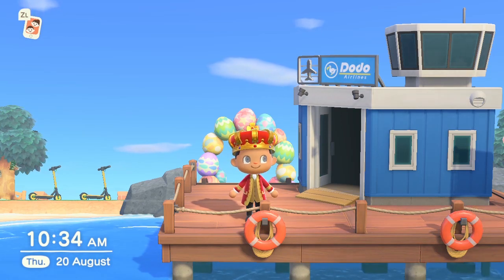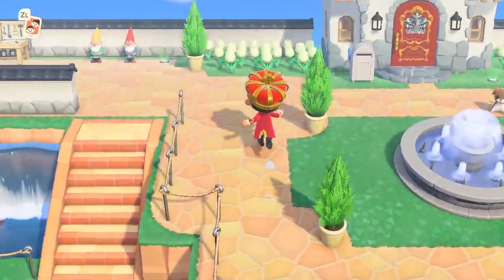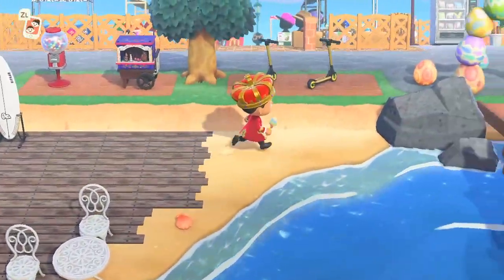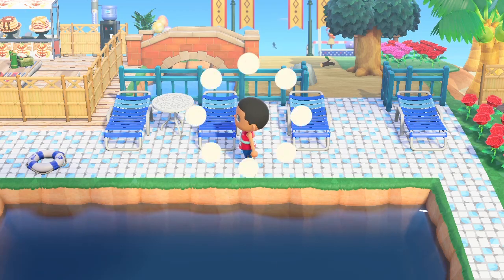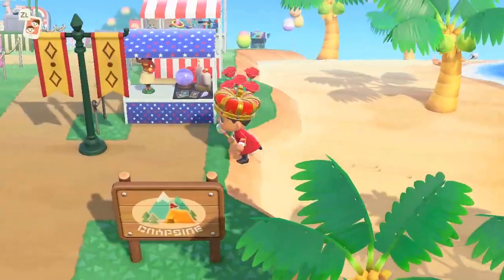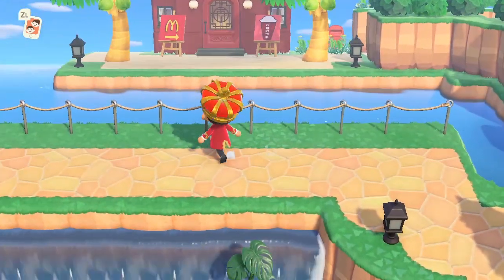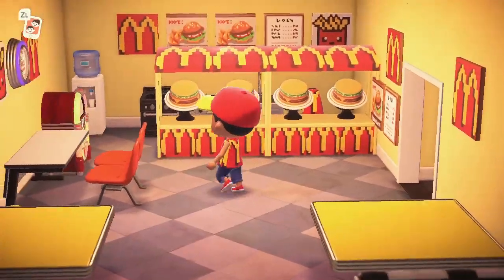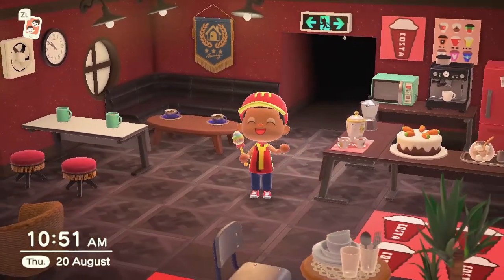Mc Donalds! & Costa On My Island! Animal Crossing New Horizons | Island Tour - Malibu island Part 6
Welcome to Malibu island. Hope you enjoy this wonderful place.

Come Visit my island :)

if you would like some bells please follow me on instagram and then send me your dodo code and ill fly over and drop some for you to help you out :)

If you like my island and do visit. please feel free to drop me some bells it will be much appreciated and help develop Malibu island even more.